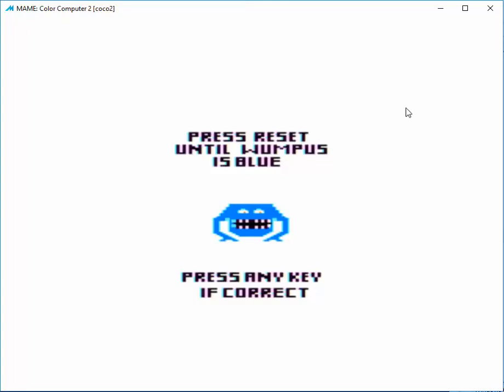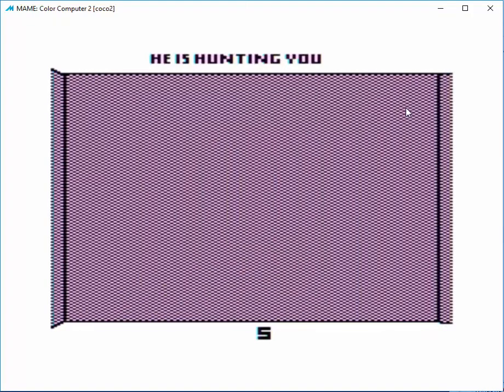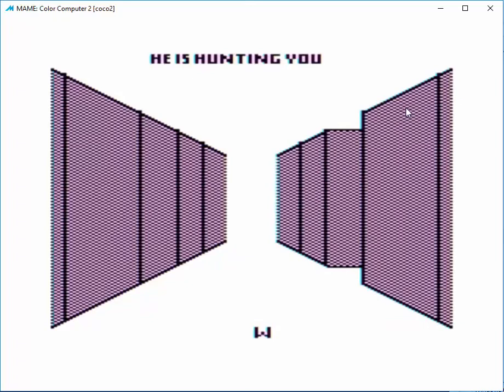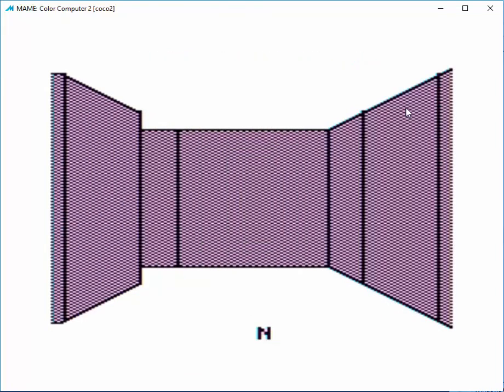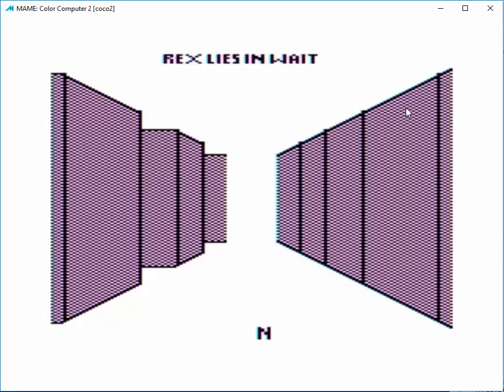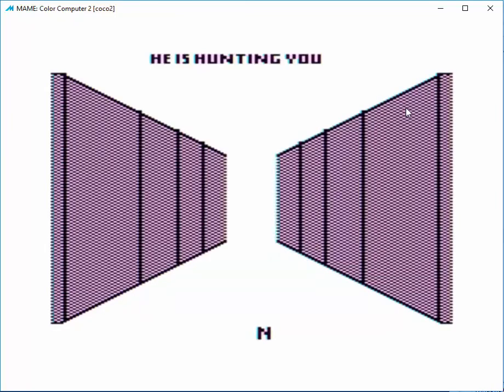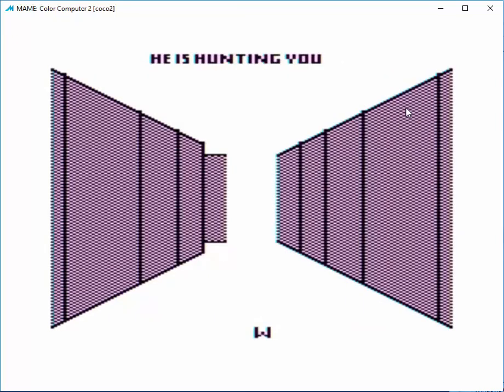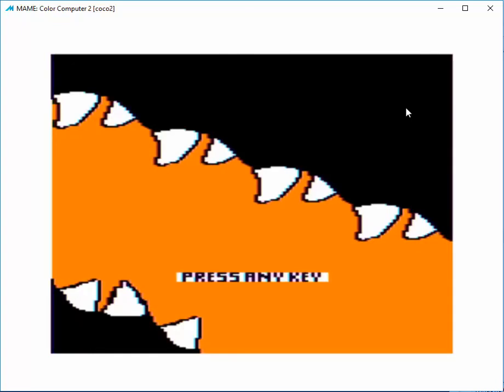3d Monster Maze Demo - TRS-80 Color Computer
Latest progress on the 3d Monster Maze cartridge for the Color Computer as of 12/2/2019.